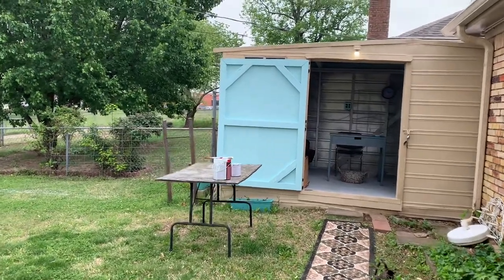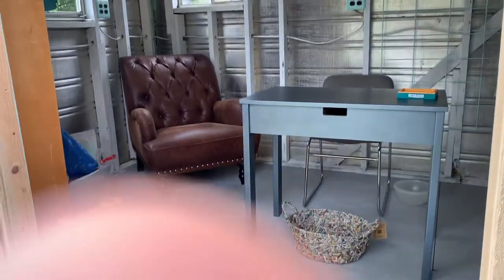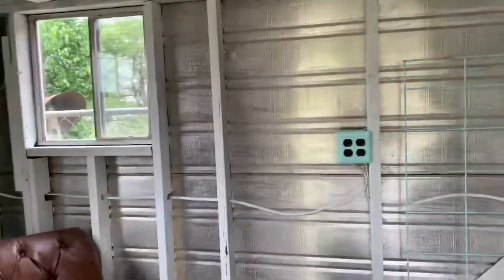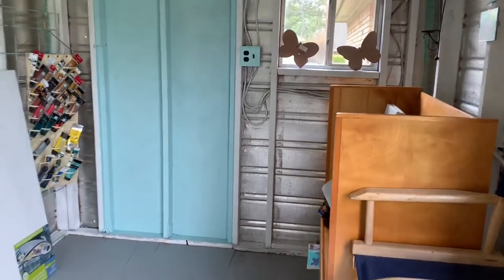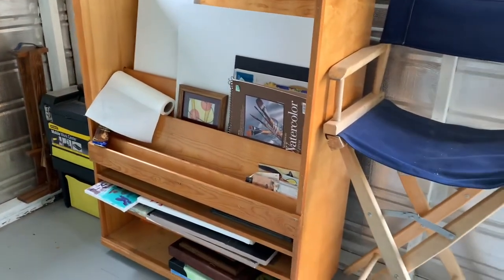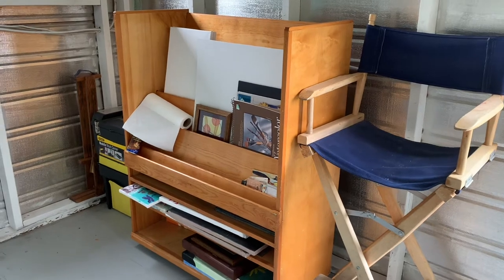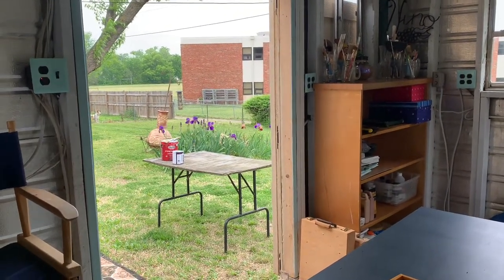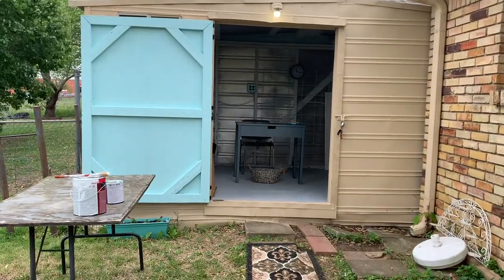Donna’s She Shed & Art Studio